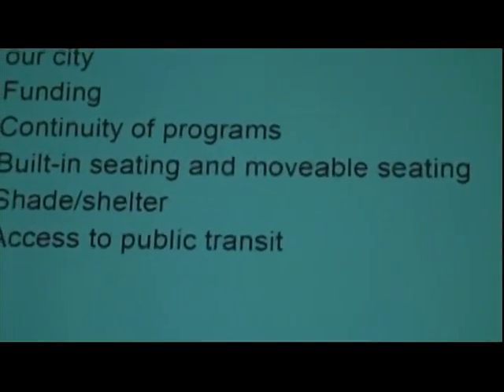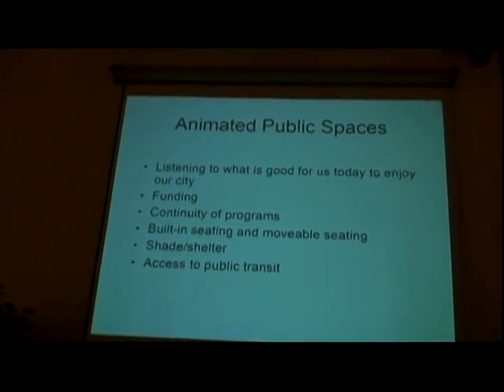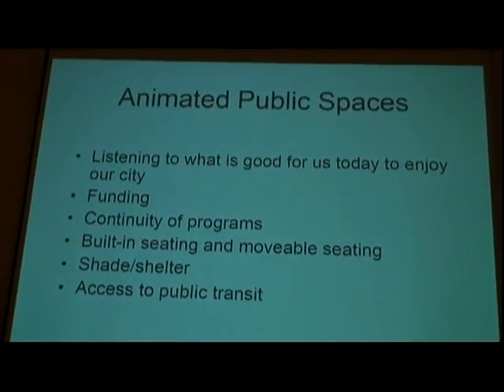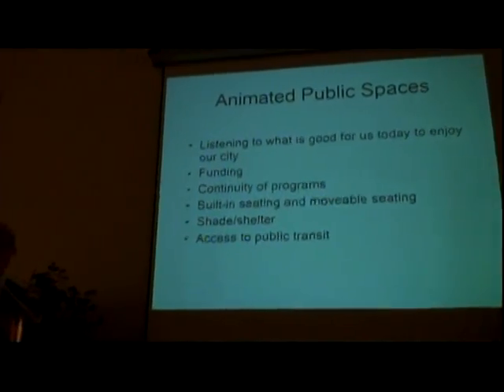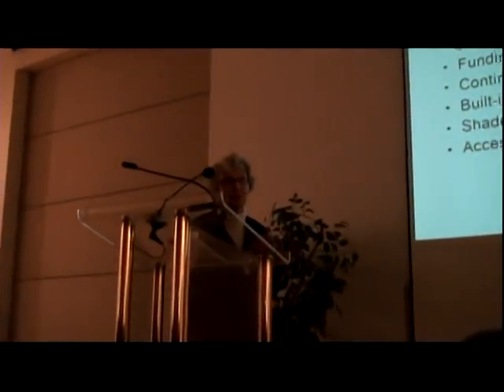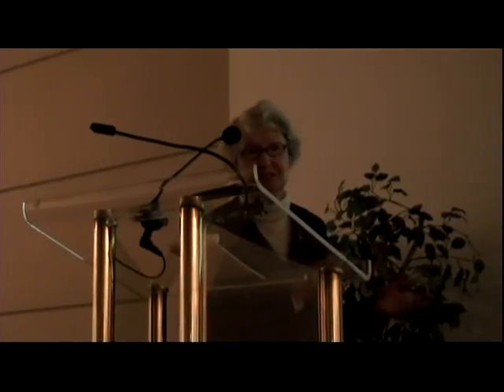Cornelia Oberlander, Part 2 at Where's the Square?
From the Vancouver Public Library, September 23, 2008